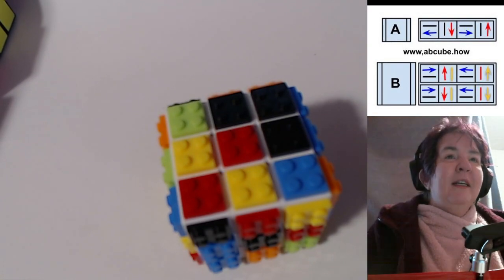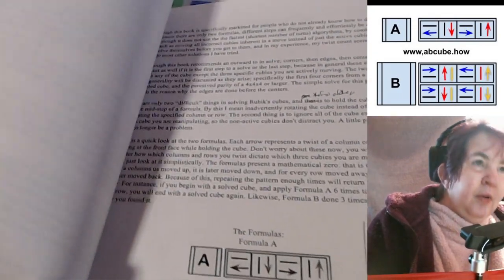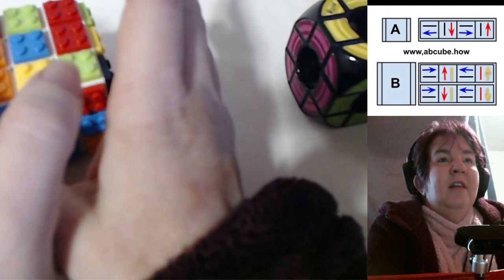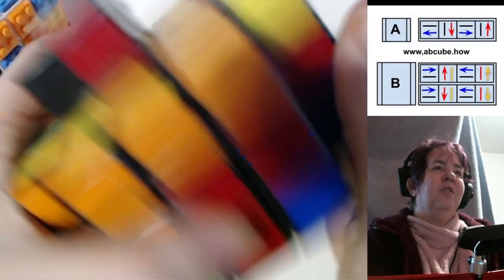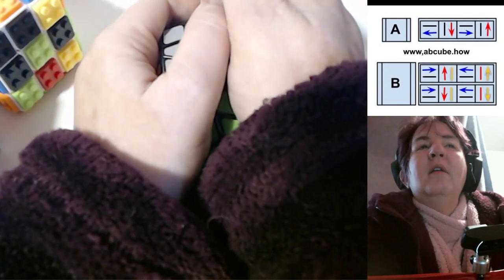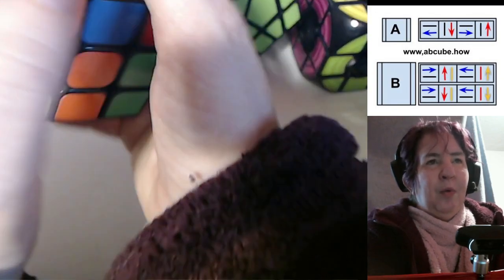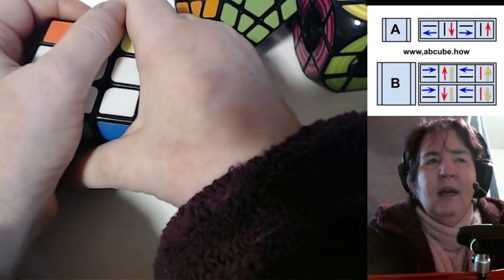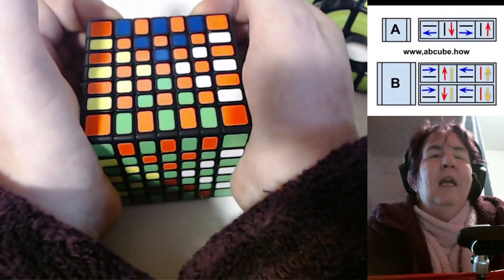ABCube reviews early attempts at book